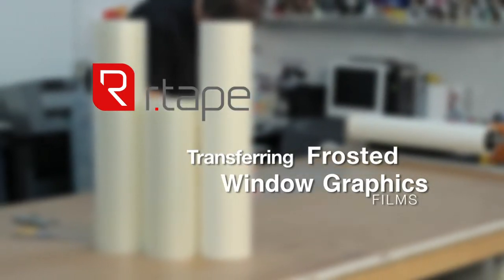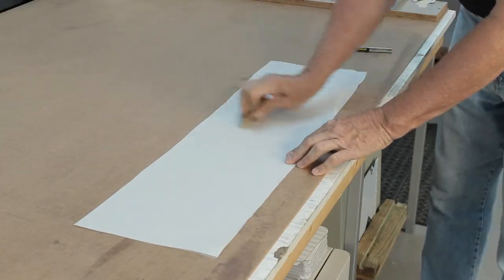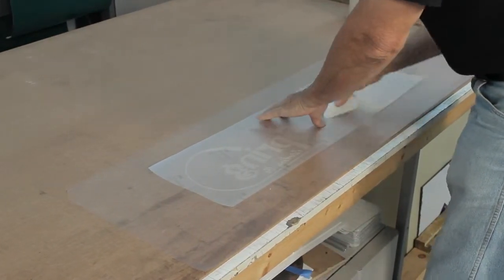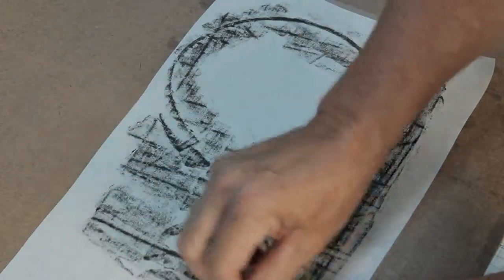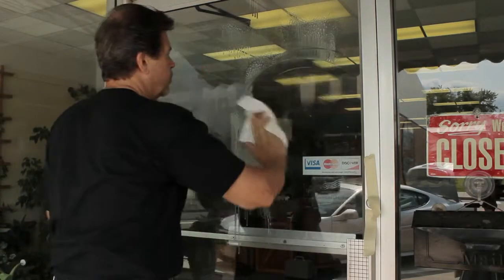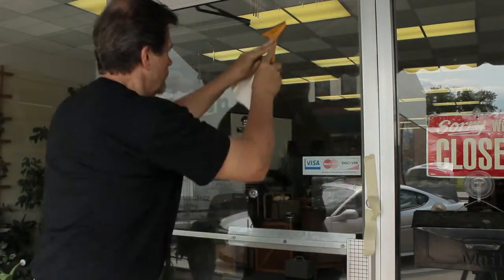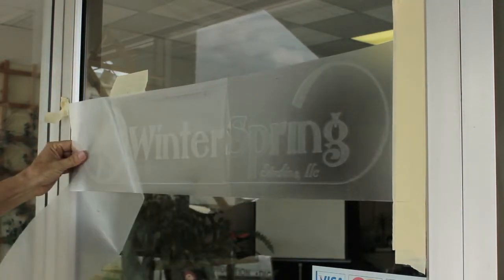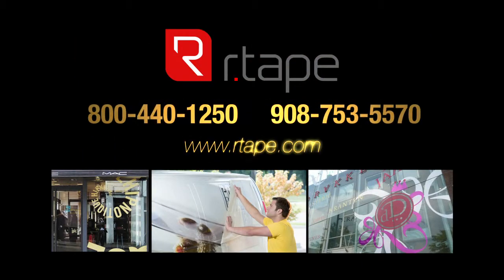FrostedWindowGraphics 1 0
• Transferring Frosted Window Graphics Films.  Because frosted window films are highly textured, transferring cut vinyl graphics can be problematic. This video provides direction in selection of the right application tape and how to apply these films quickly, easily and without problems.